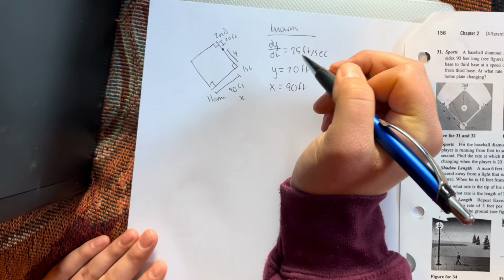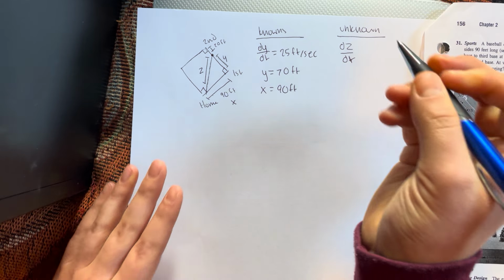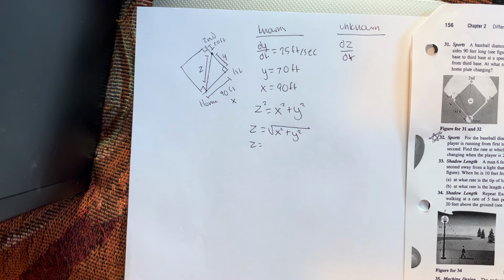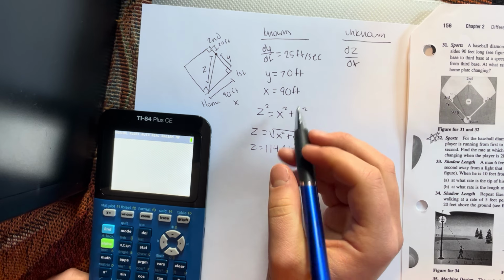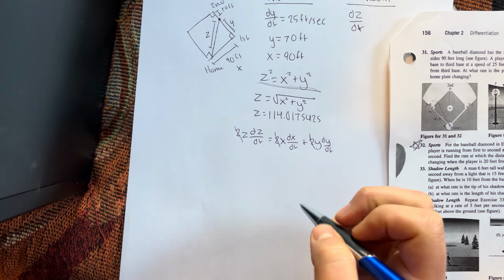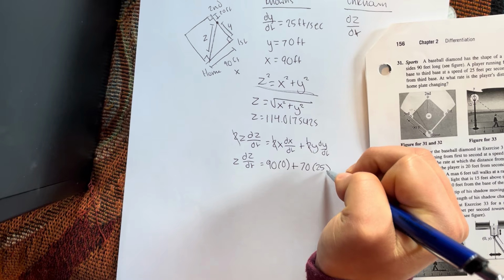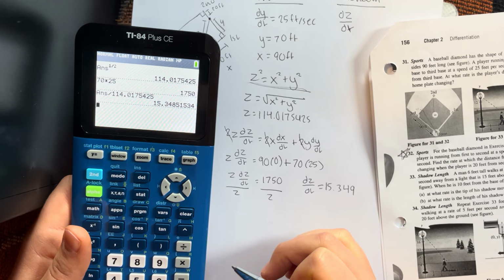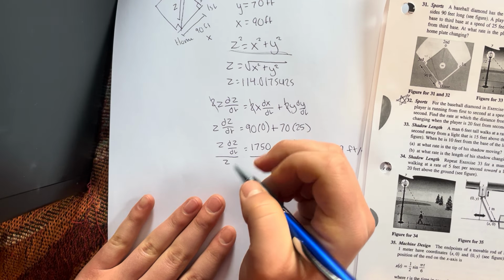AP Calc - Related Rates Expert Question #32